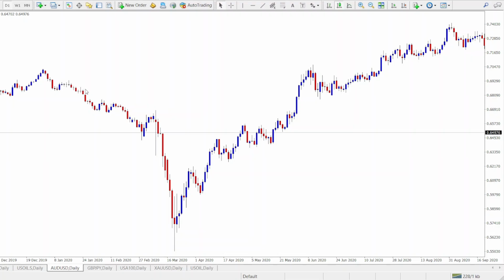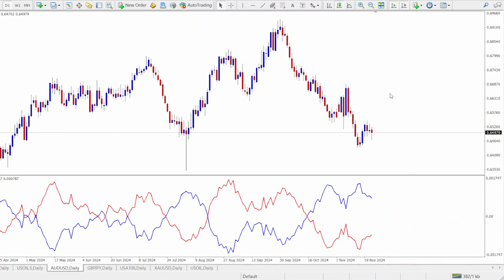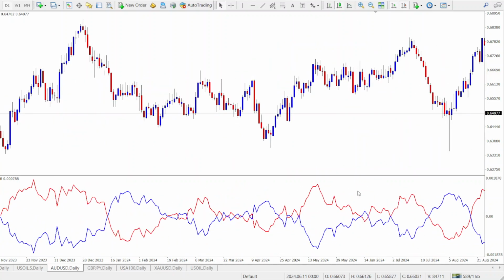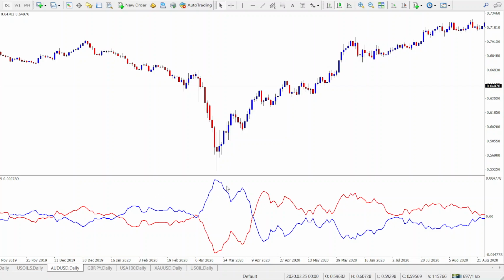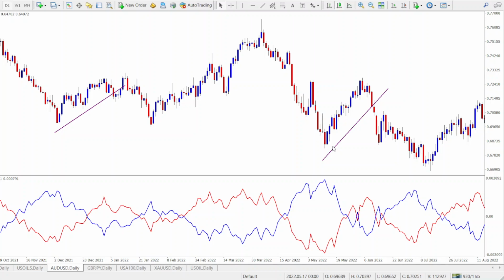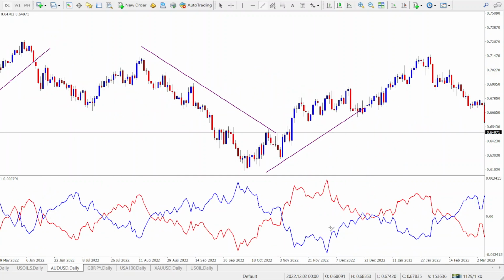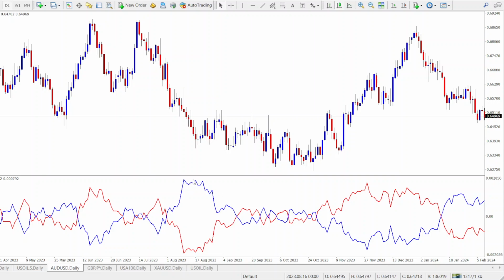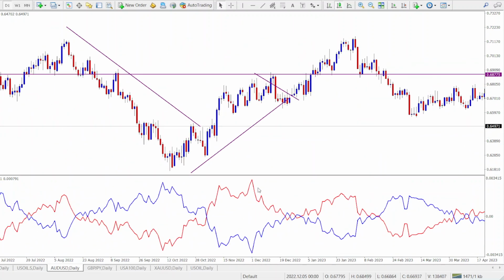How to Use the Moving Average Mirror Indicator for Perfect Entry Points!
Discover the Moving Average Mirror Indicator, a powerful forex trend-following tool designed to provide clear buy and sell signals. Based on the innovative moving average mirror method, this indicator tracks the crossover of a moving average and its mirrored counterpart, offering precise entry and exit points for your trades.

Whether you’re a beginner or an experienced trader, the MA Mirror Indicator simplifies trend analysis and helps you identify profitable opportunities. Its intuitive system works seamlessly to reveal market direction, making it a must-have for any forex trader's toolkit.

In this video, we break down how to use the Moving Average Mirror Indicator effectively and how its crossover signals can enhance your trading strategy. If you're looking for a reliable, trend-following forex indicator, this tool has you covered!